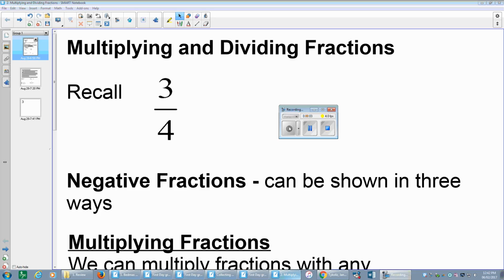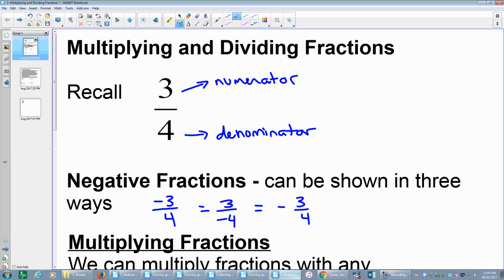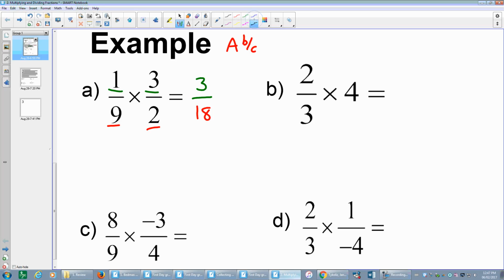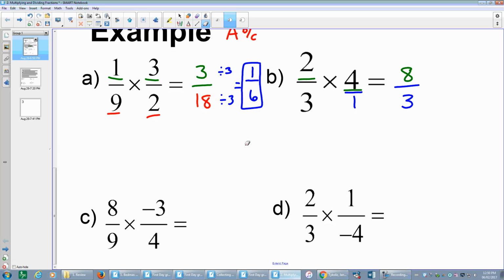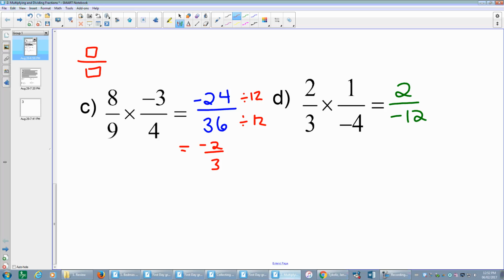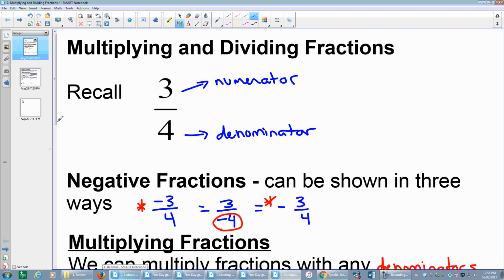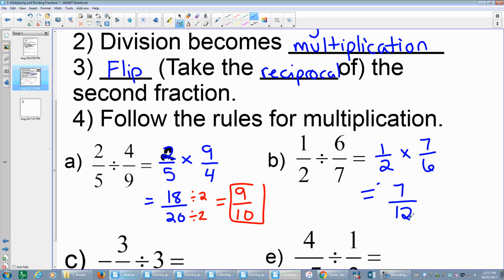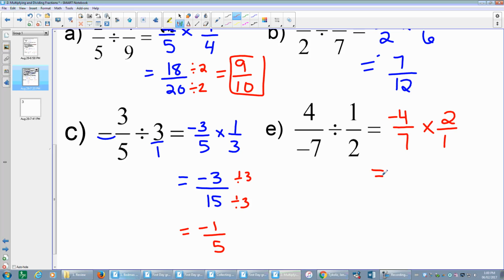Multiplying and Dividing Fractions